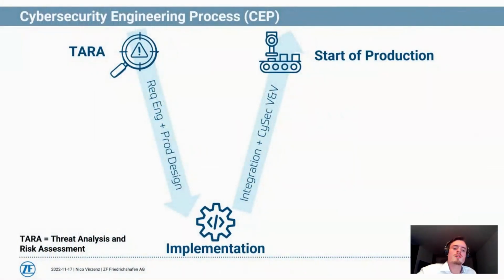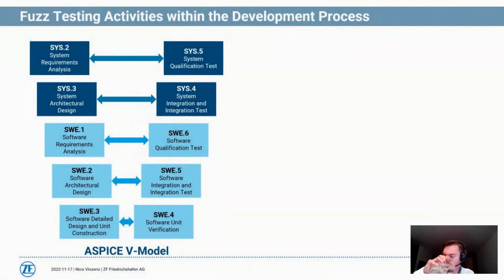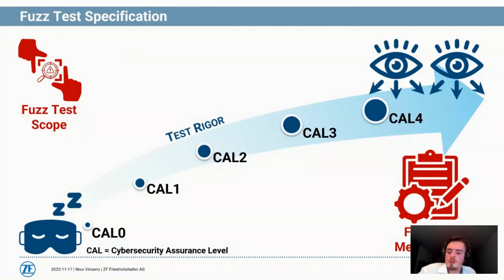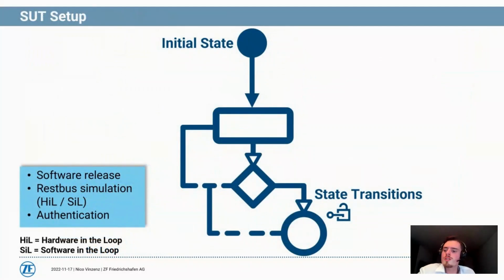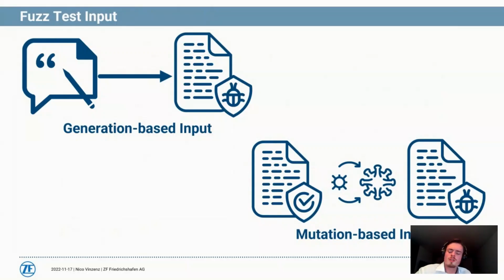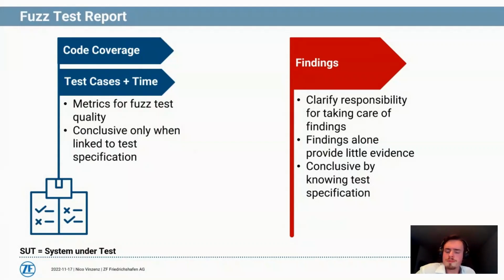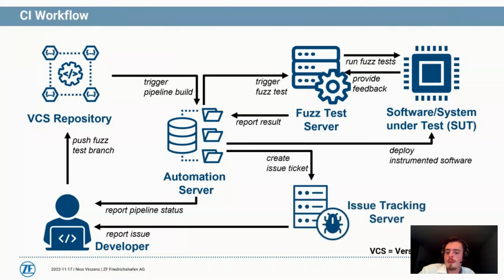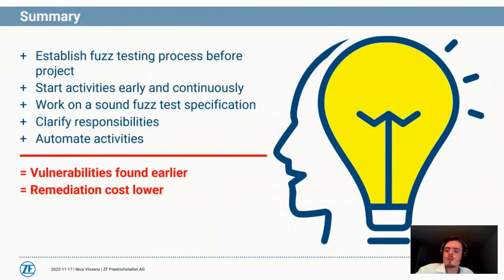Integrating Fuzzing into an Automotive Security Strategy | FuzzCon Europe - Automotive Edition 2022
Nico Vinzenz from ZF Group presents this talk.

Fuzz testing has proven itself as a powerful approach for finding previously undiscovered vulnerabilities and robustness issues.

However, while the fuzz testing tool is key, the timing and scope of its application during the development is crucial as well.

This talk addresses these pain points and explains how fuzz testing can be beneficial when integrated early and systematically at every stage of the product development process.

This talk was presented at FuzzCon Europe - Automotive Edition 2022.
Learn more about this and more talks at fuzzcon.eu.